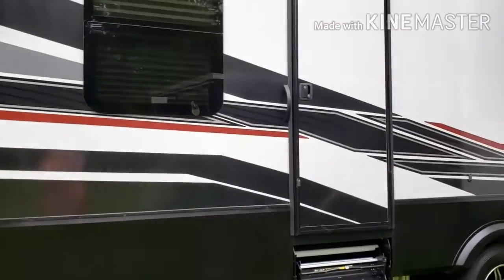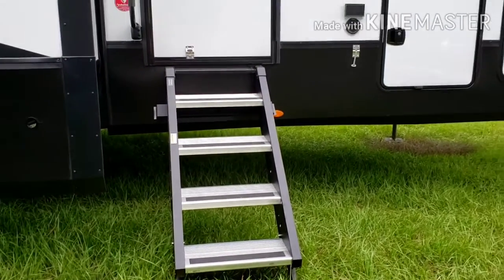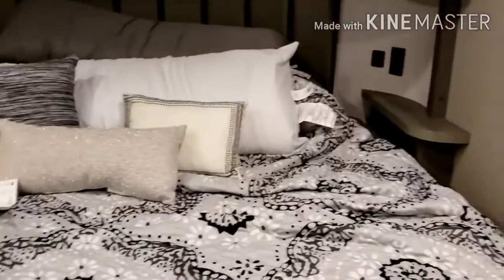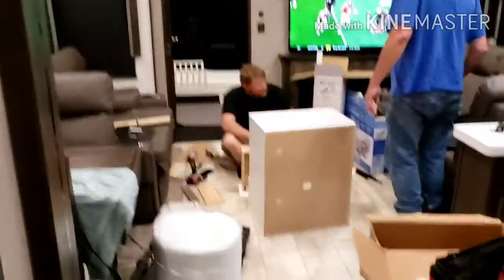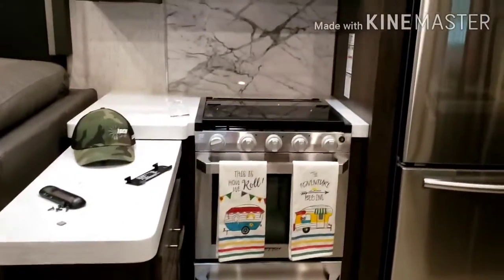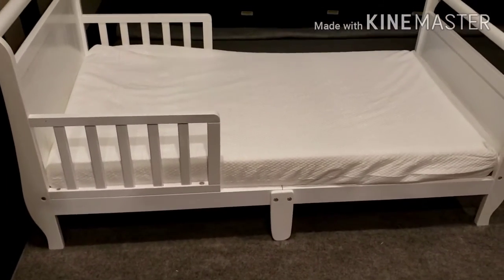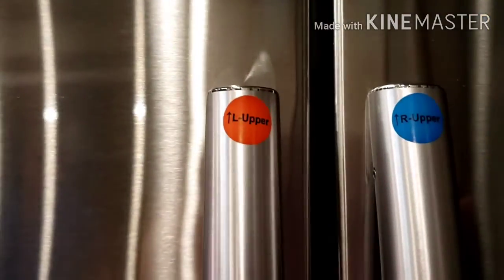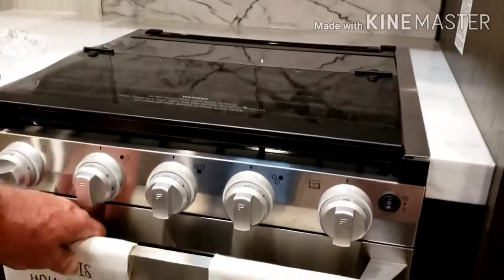2021 Momentum Grand Design and they're going Full Time!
Tim's son and his wife just bought their first RV, are going full time!